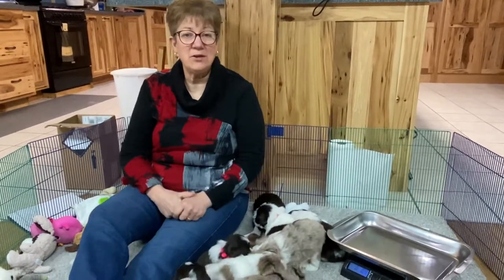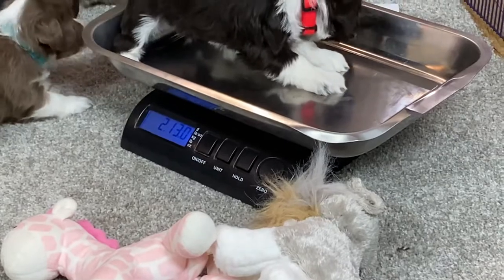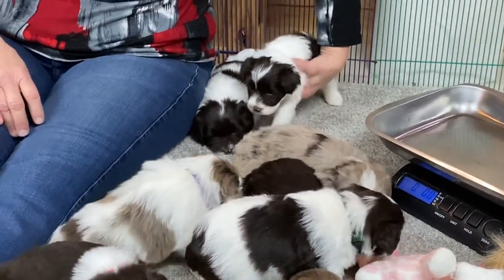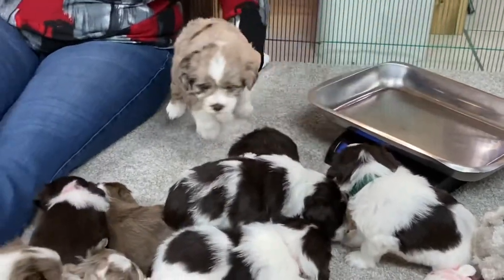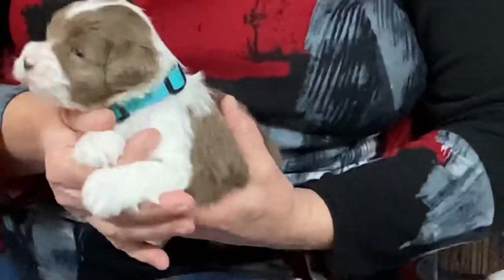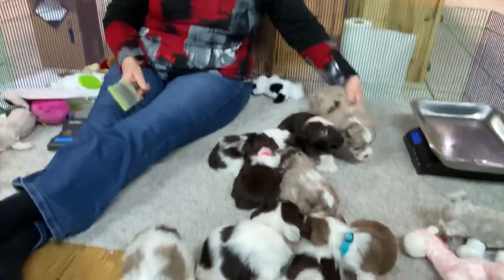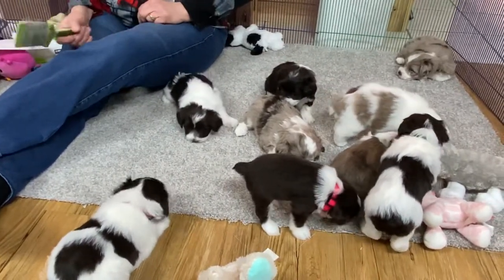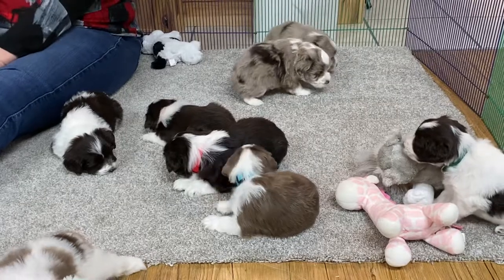Gingers Miniature Schnauzers - November 24, 2020 - This litter is SOLD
We are located in central OH and specialize in schnoodles from toy size up to 27 to 30 lb.